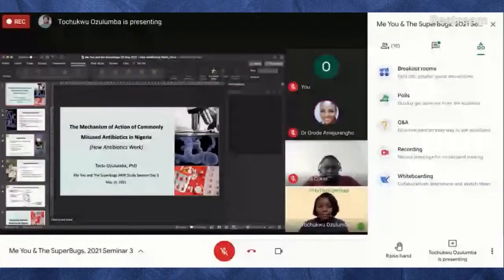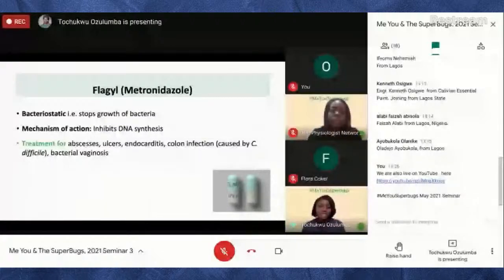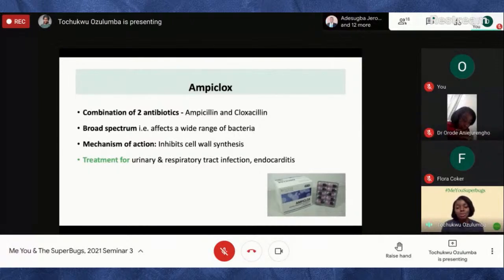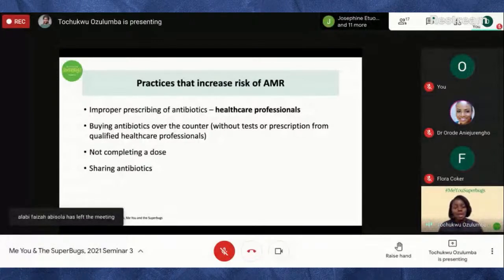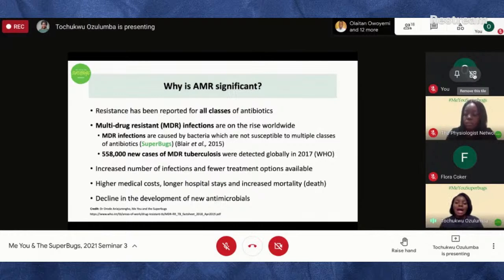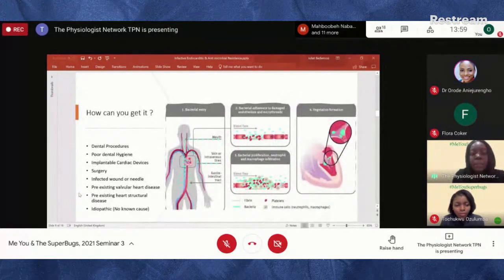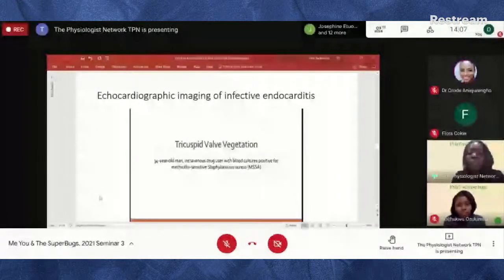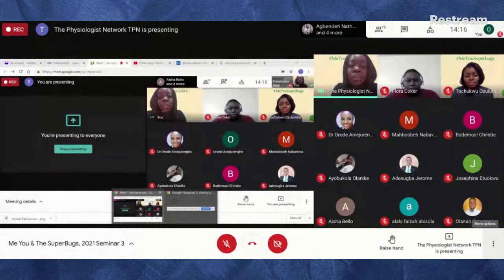May 2021_Me You Superbugs Seminar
Featuring Mrs. Juliet Bademosi and Dr. Tochukwu Ozulumba talking to us about life-threatening cardiac infections, the link with antimicrobial resistance, and how antibiotics work